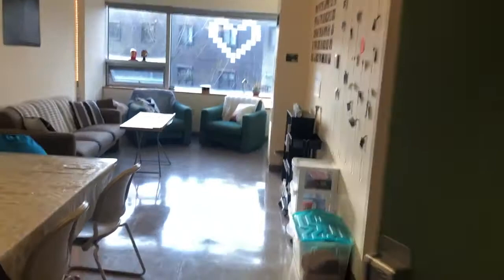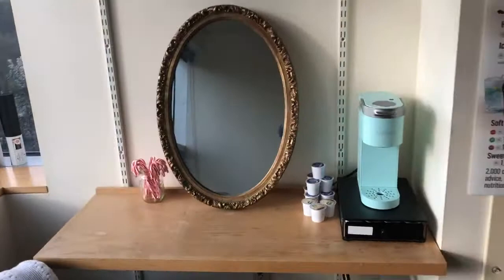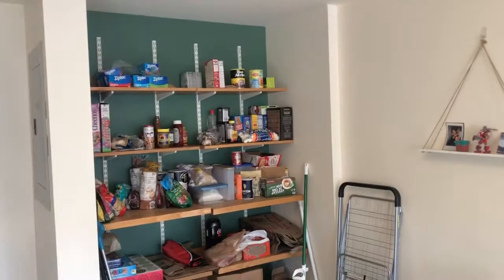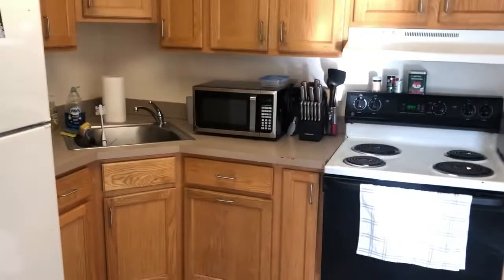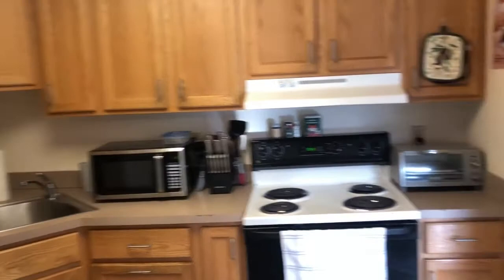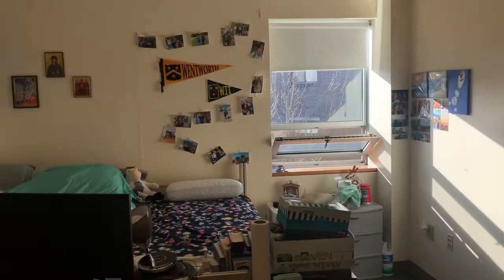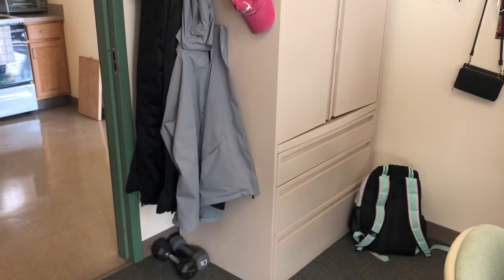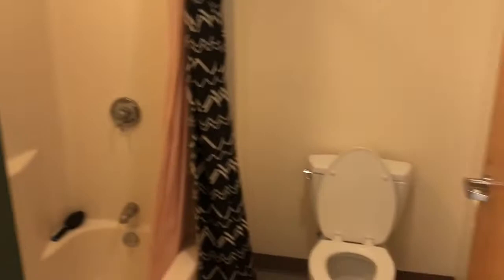Wentworth Institute of Technology 610 Huntington Avenue, Boston Dorm Tour!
A little tour of what most suites in the 610 Huntington Avenue residence hall look like at Wentworth Institute of Technology